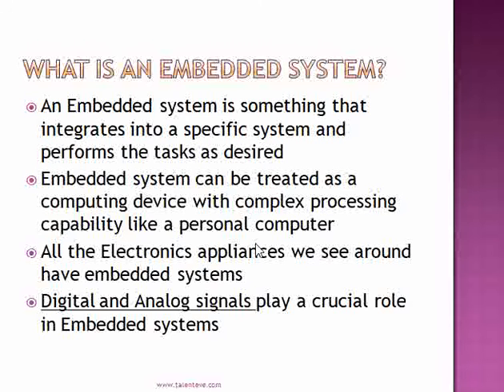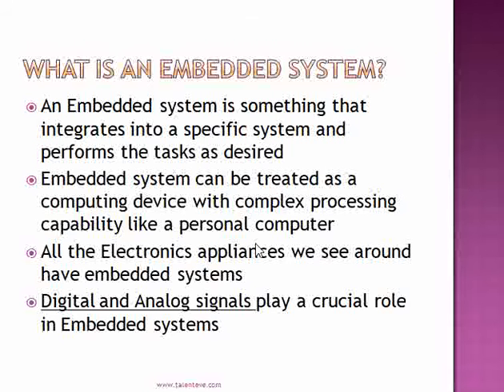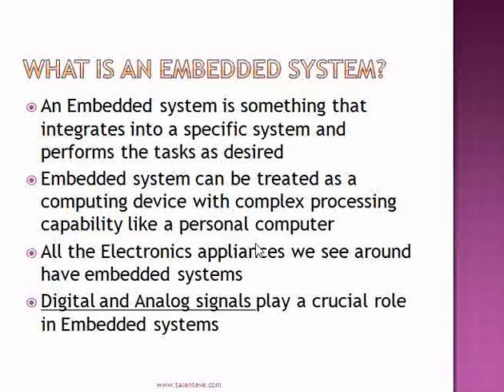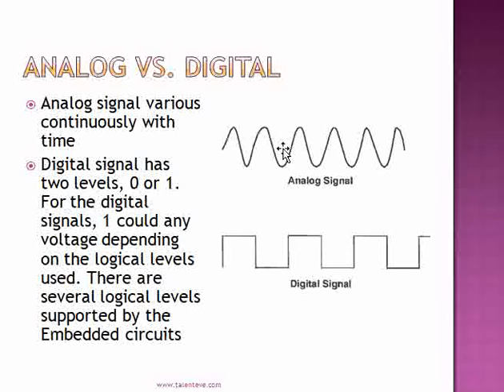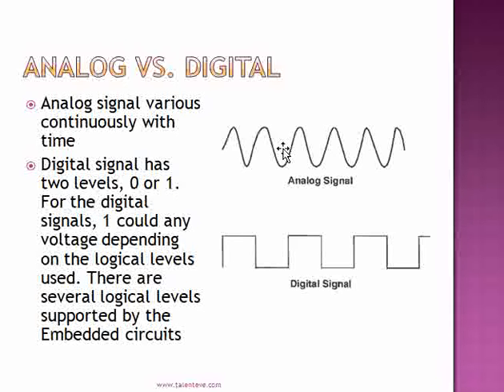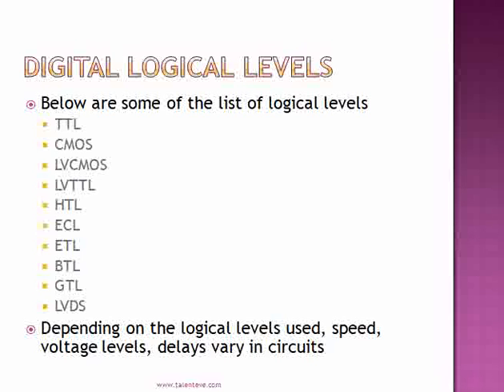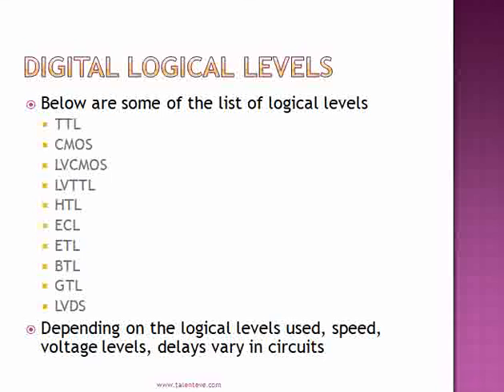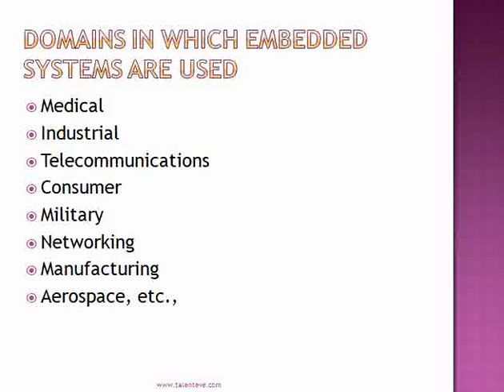Introduction to Embedded Systems | Embedded Hardware Basics